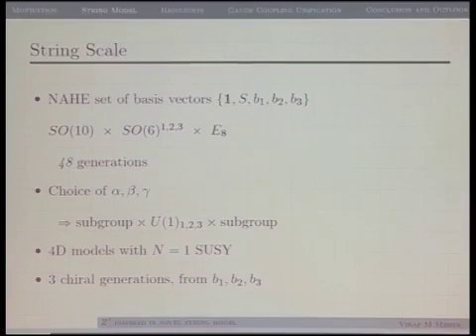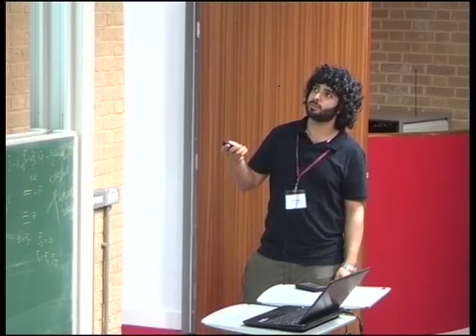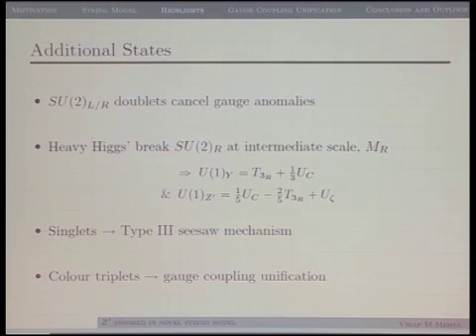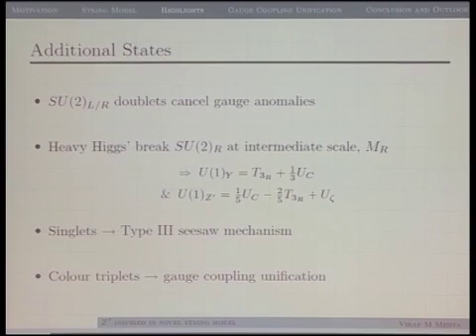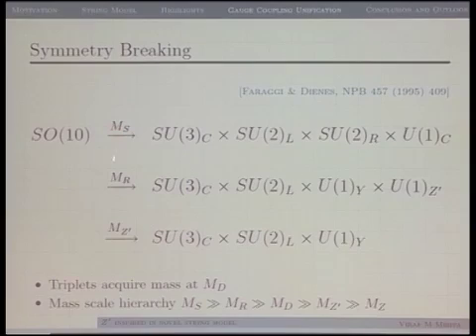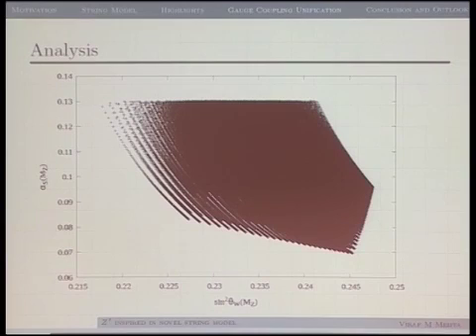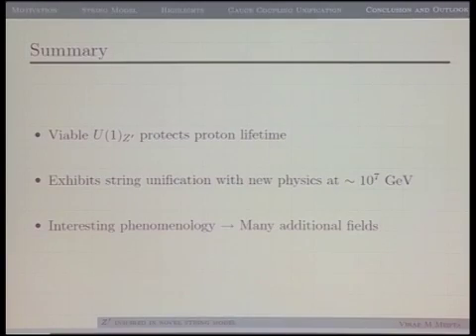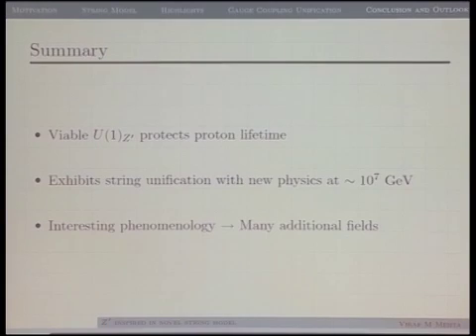Cambridge 43 String derived models and light U1 embeddings